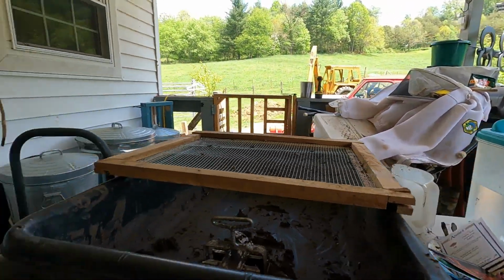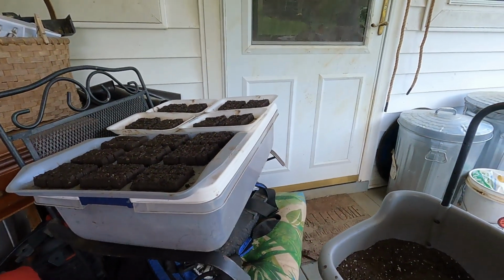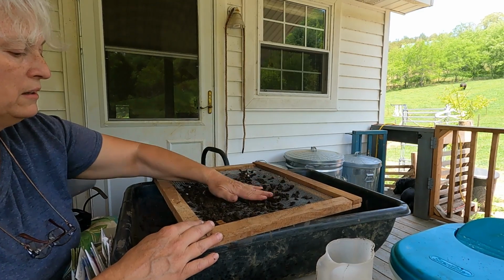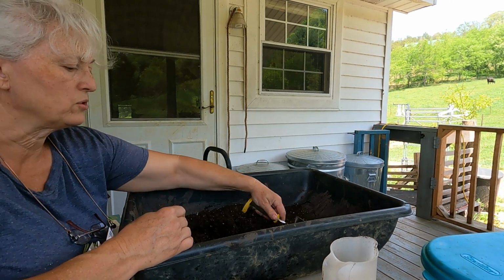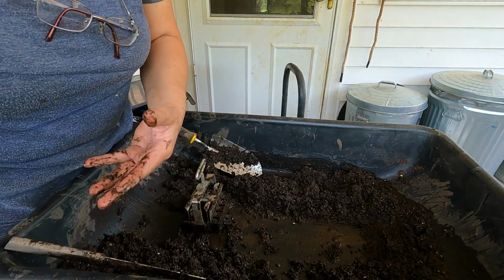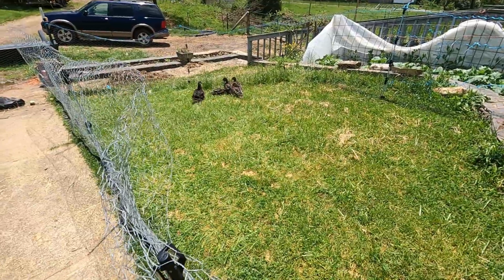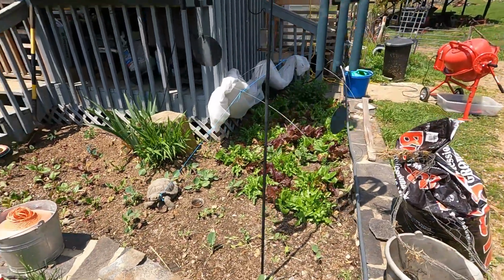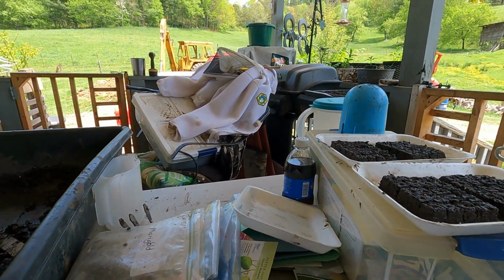PERFECT SOIL AND SOIL BLOCKS FOR STARTING PERFECT FLOWERS AND VEGETABLES. PART ONE | THE BASICS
Patti shares her secrets for starting perfect plants every time. This video is the basics and recipe.